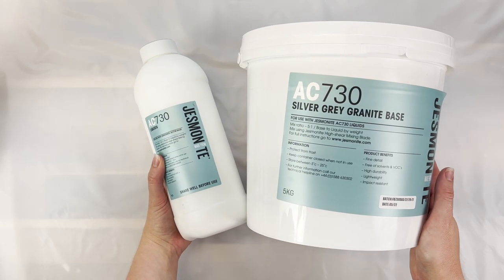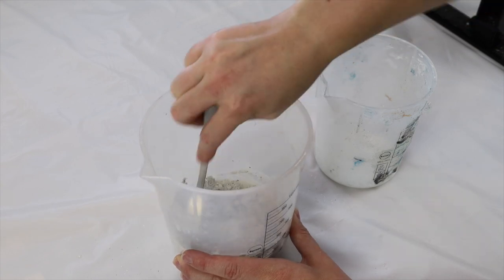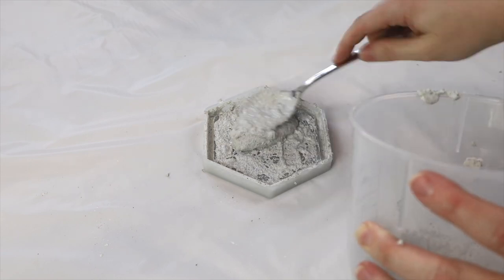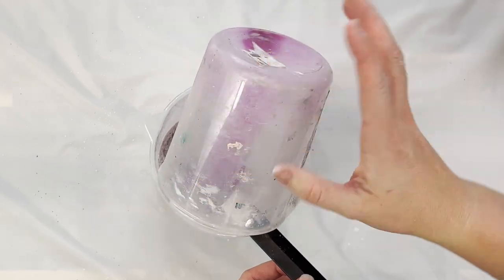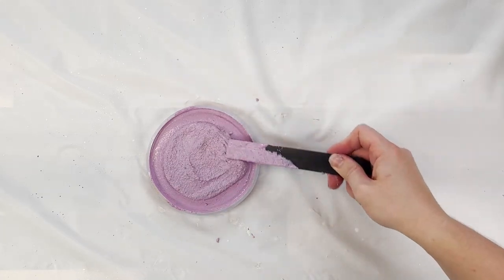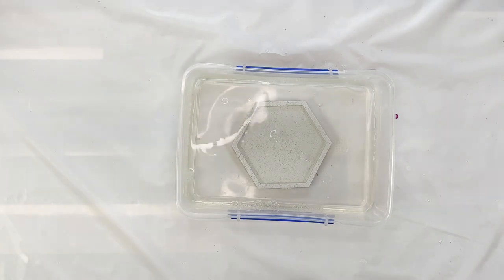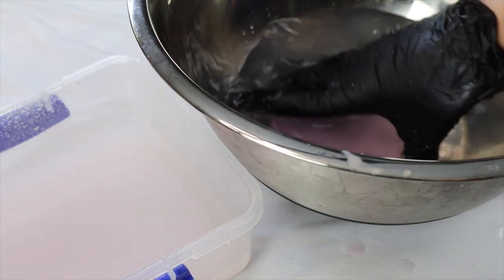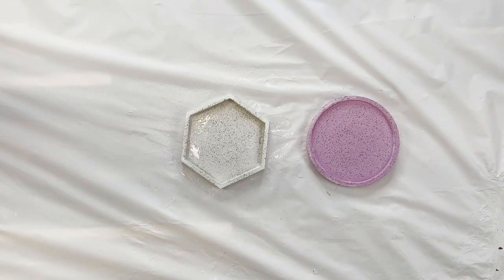Everything You Need To Know Before Working With Jesmonite AC730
This Product is a game changer! In this full tutorial I will cover everything that you need to know before you start working with Jesmonite Ac730.
Products:
AC730 from Jesmonite
If you are in Australia you can get this from Art Tree Creation